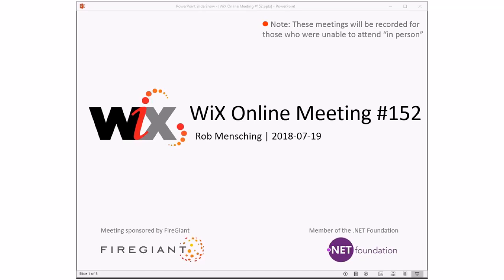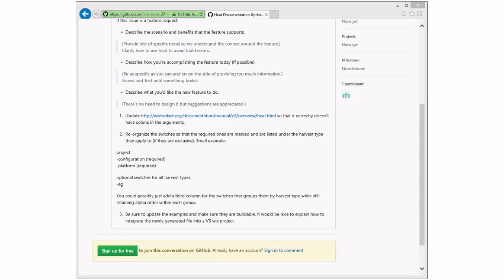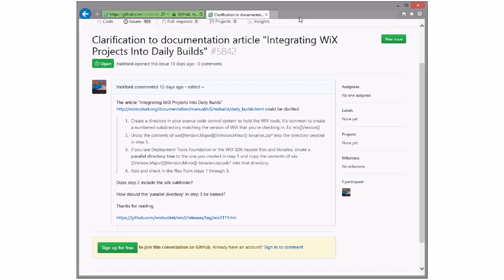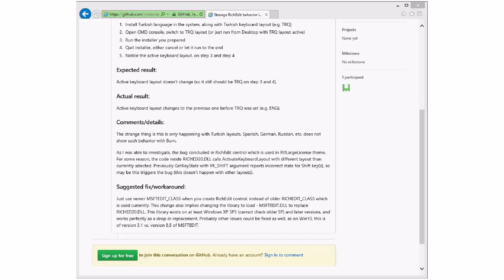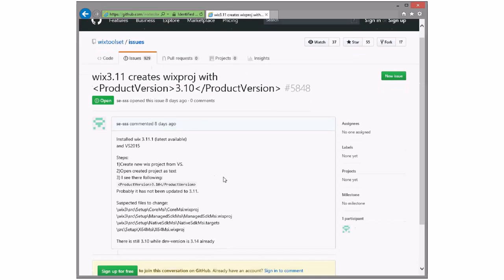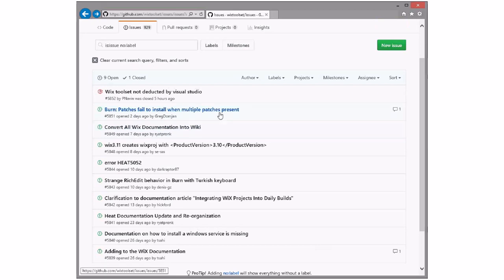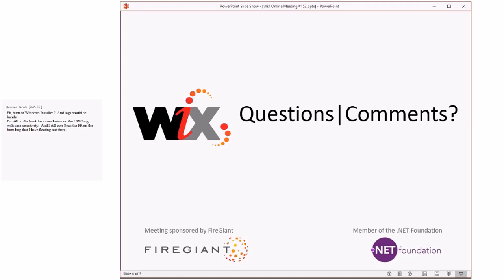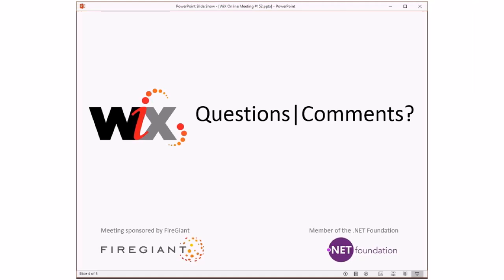WiX Online Meeting #152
Thursday, July 19, 2018 9:35 AM